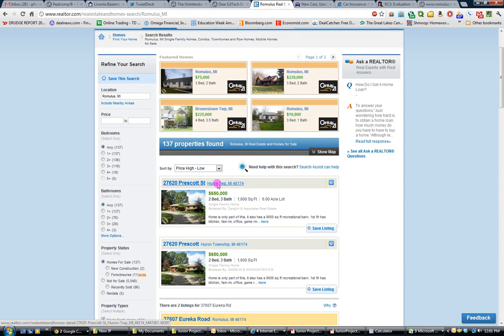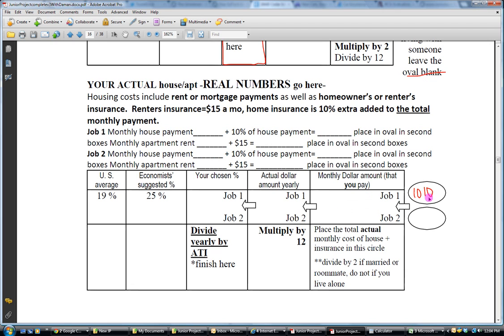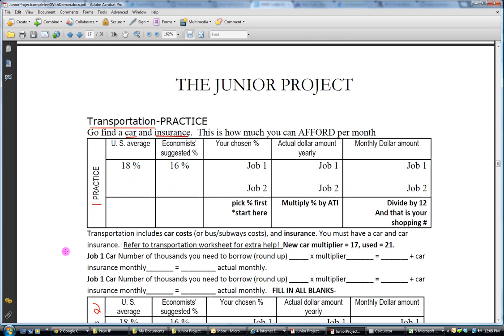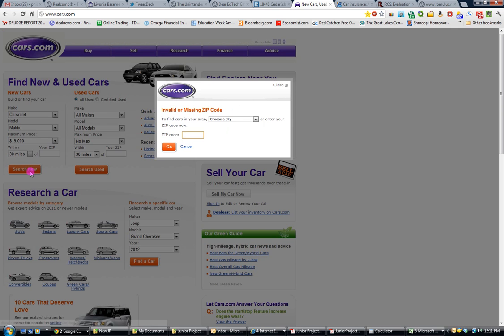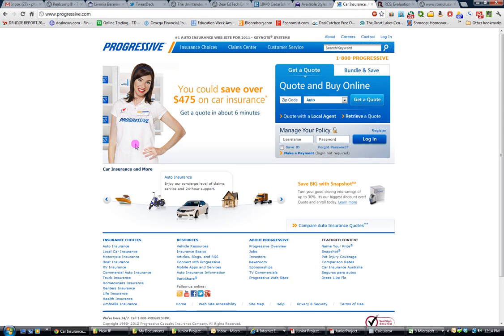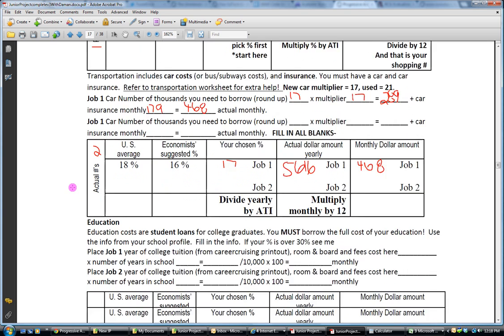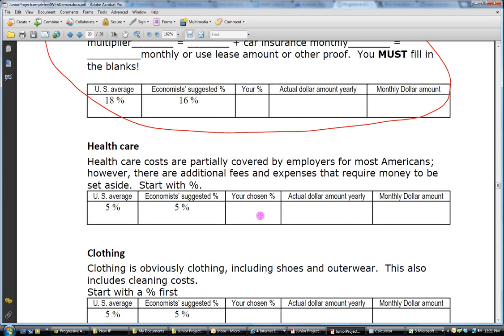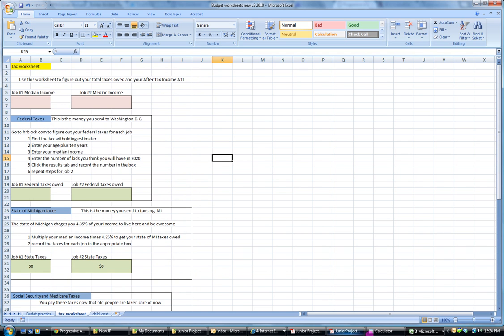JP part 2 lecture part 2 of 2